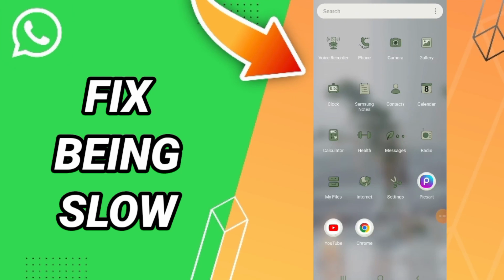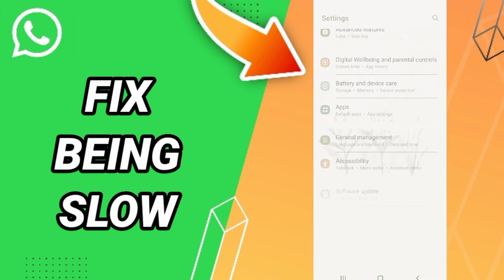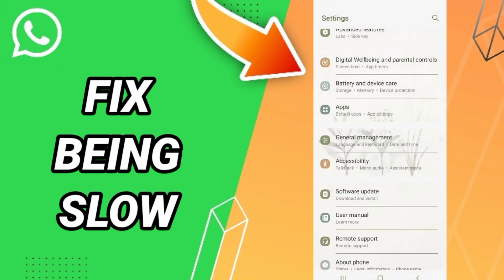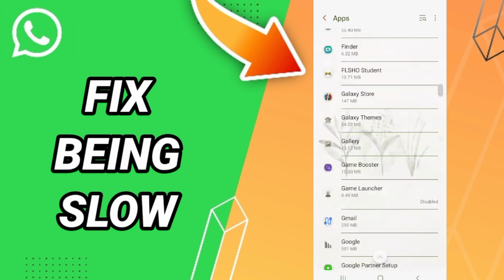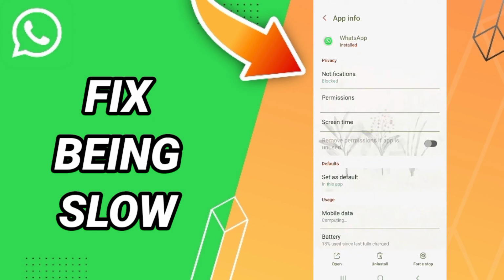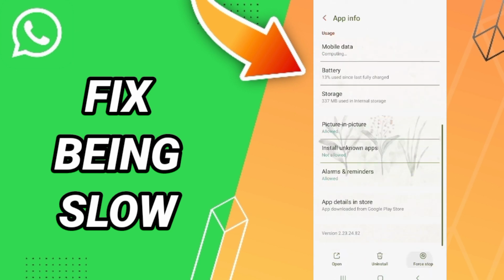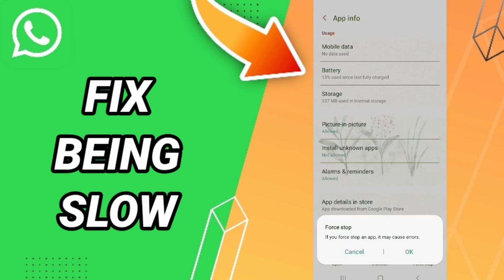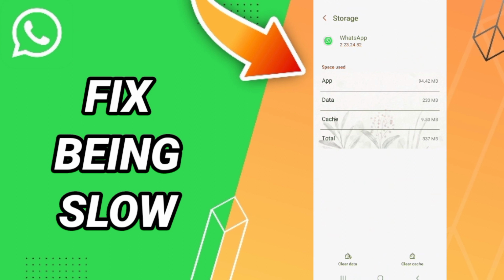How To Fix Being Slow On WhatsApp App 2024